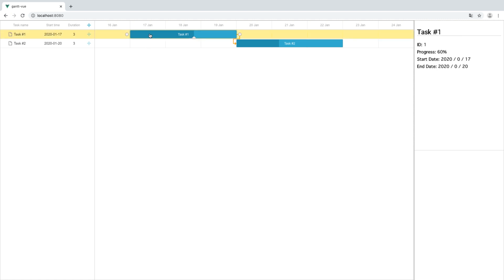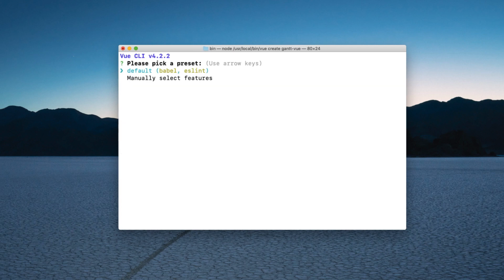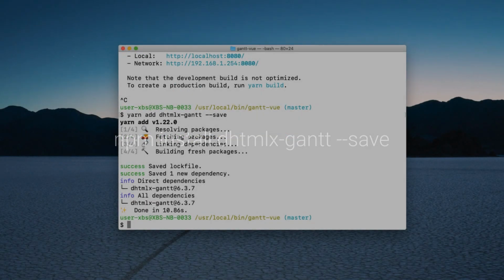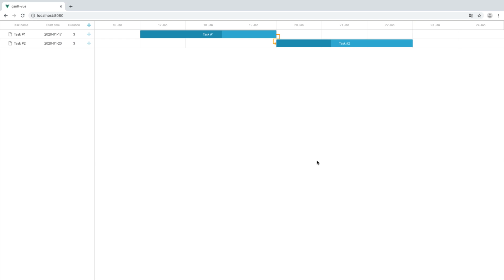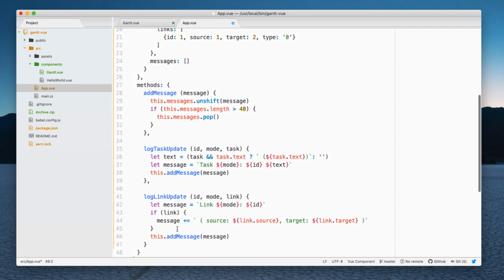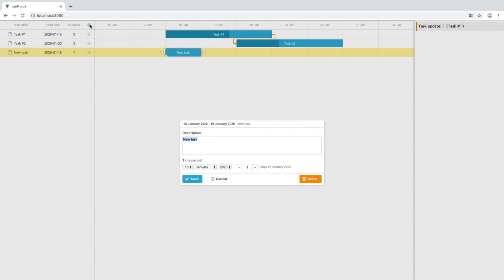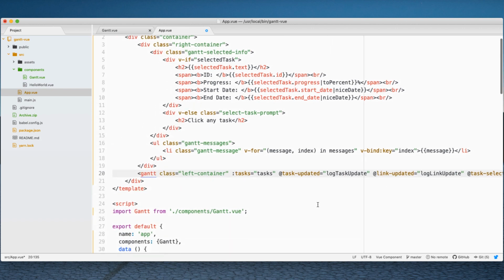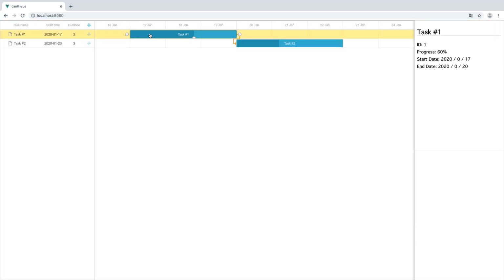How to Create Vue.js Gantt Chart App | DHTMLX Tutorial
In this DHTMLX video tutorial, you’ll learn how to create a basic Vue.js Gantt chart application, make it listen to user actions in real-time, and track changes in Gantt by an example of a simple changelog. To create DHTMLX Gantt Vue app on your own: